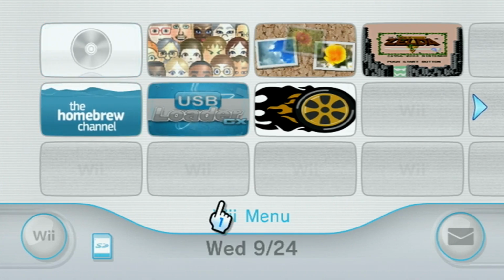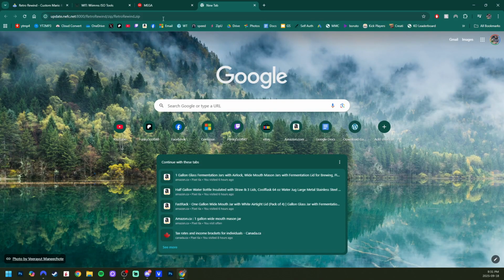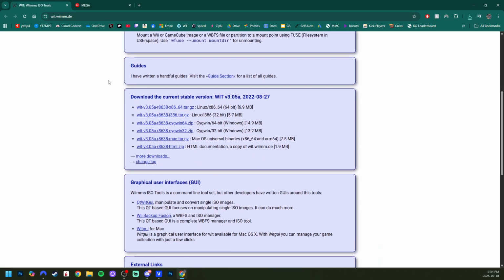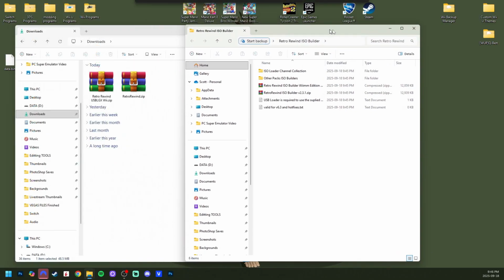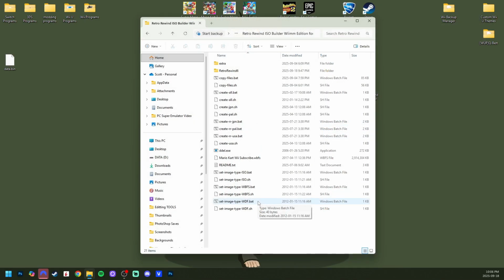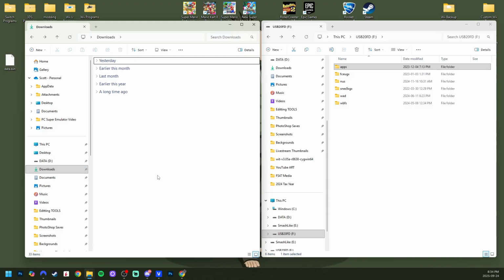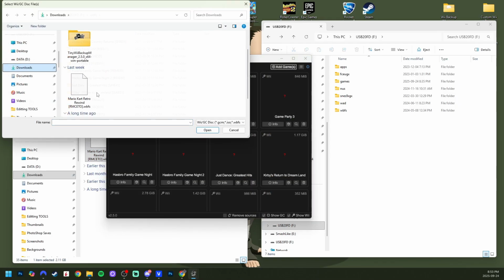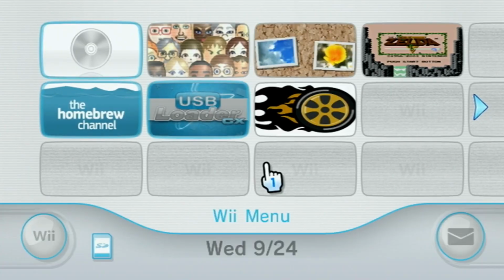How To Play Mario Kart Wii Mods Without A Disc! (ISO Patcher Guide)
Retro Rewind is the most popular multi-platform Mkwii mod and in this video I show you how to play in ON CONSOLE with NO DISC! Let's get modding!

Products I Use:
UGREEN Adapter
128Gb PNY USB Stick
32Gb USB Stick
128Gb Micro SD Card
32 GB: Micro SD Card
500GB HDD
1 TB HDD